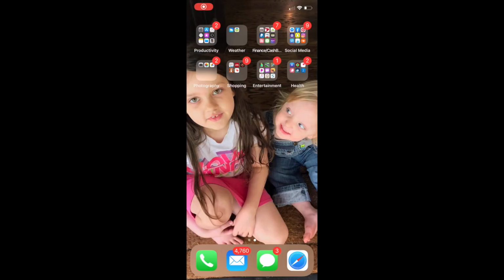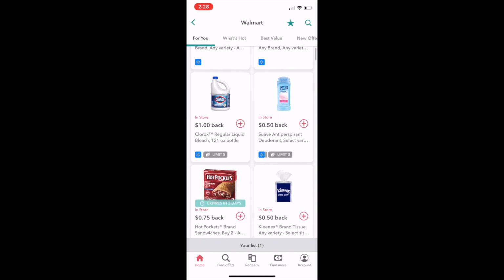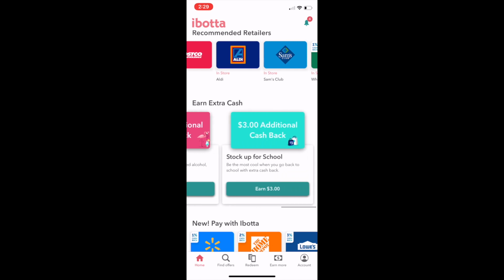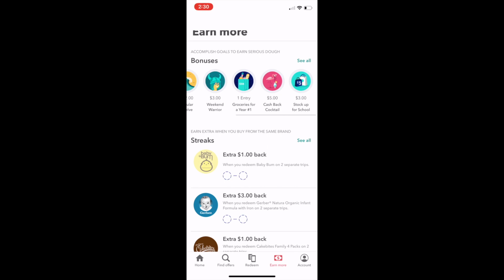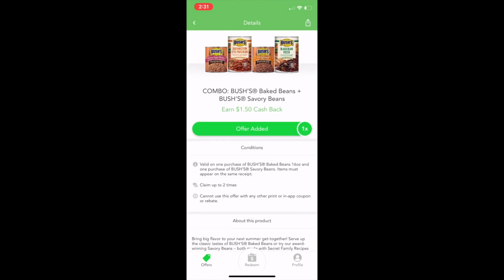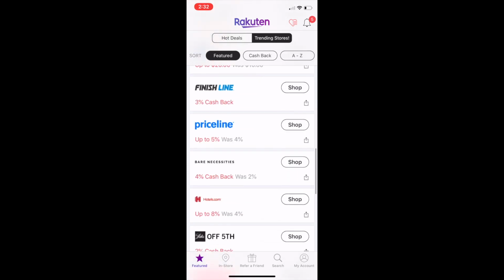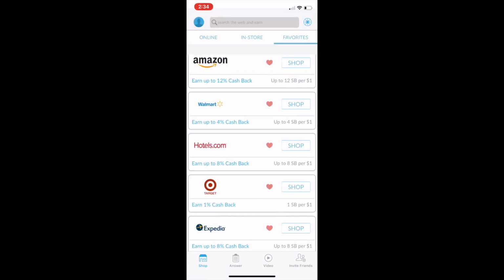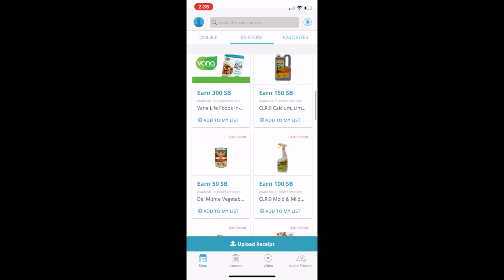MY FAVORITE APPS THAT HELP YOU SAVE MONEY!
Thanks so much for stopping by to check out my favorite apps to save money and get cash back!